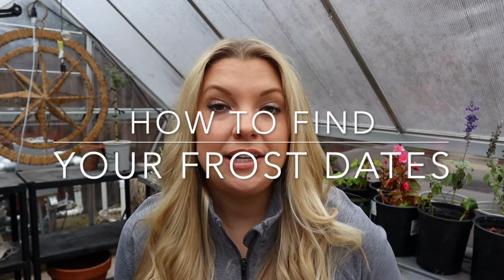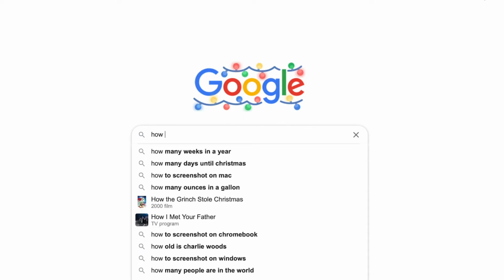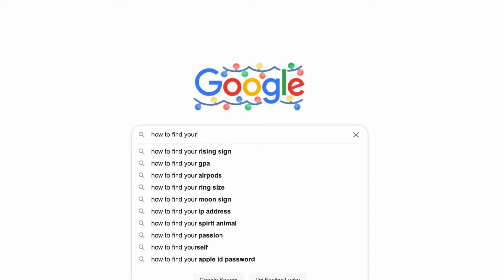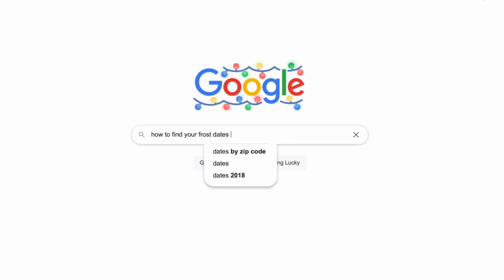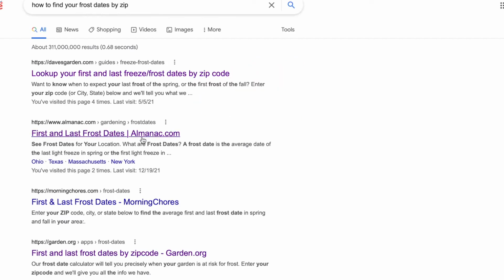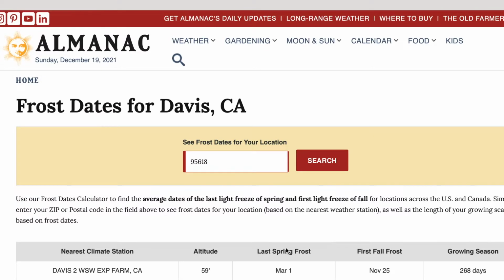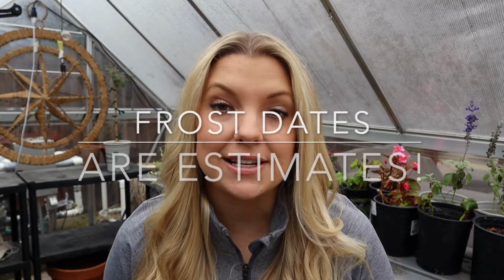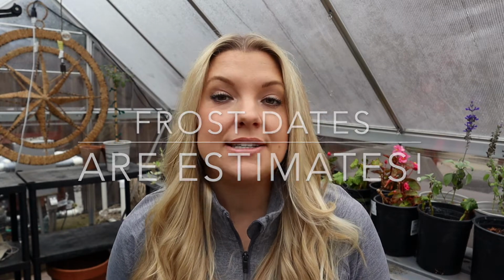Gardening for Beginners: Frost Dates Explained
“First frost meant letting go, so it was always a reason to celebrate.” -Sarah Addison Allen

Welcome to my garden! Join me today for our next installment in our Gardening for Beginners Series.  Today we will do a deep dive into frost dates.  ❄️ Enjoy!

M E R C H A N D I S E